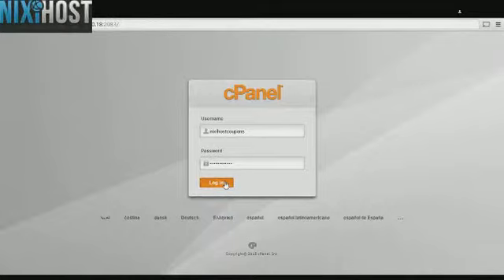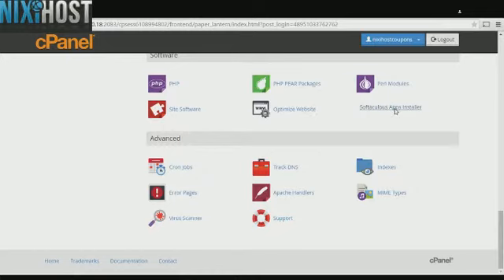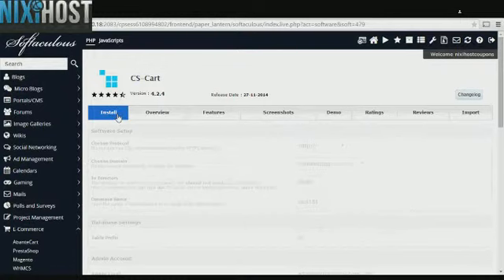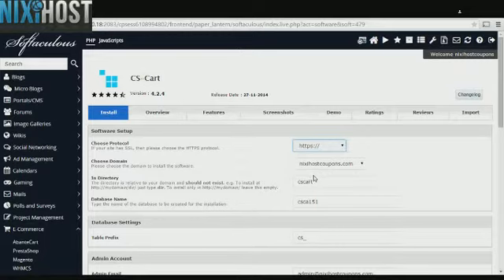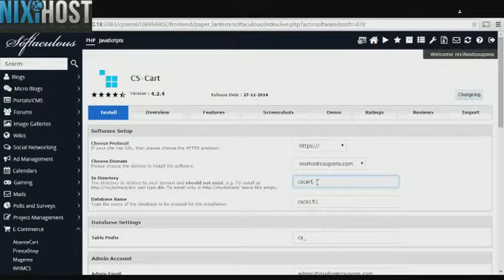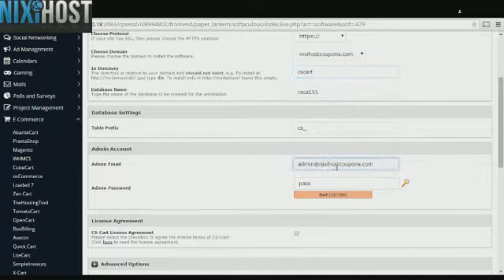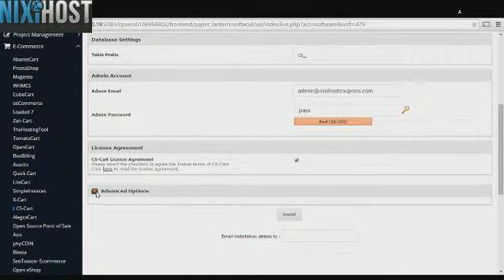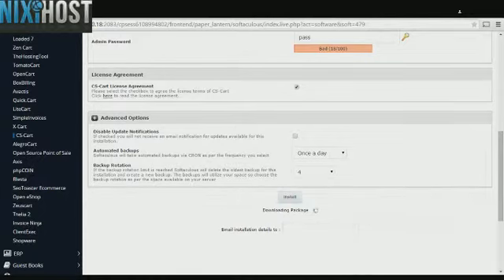Installing CS Cart with Softaculous in cPanel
Learn how to install CS Cart, a secure shopping cart solution, using the Softaculous tool in cPanel.